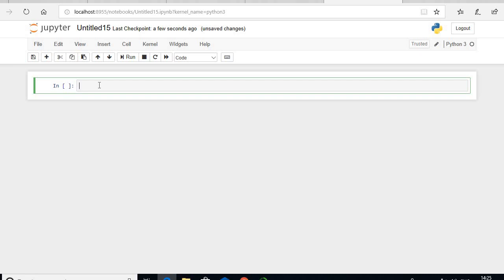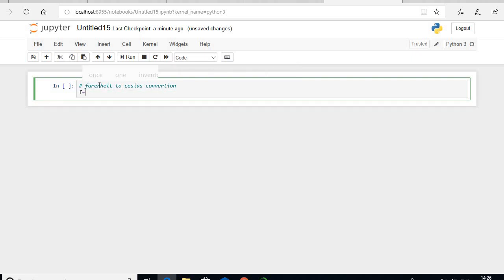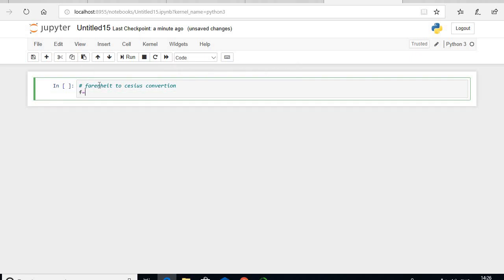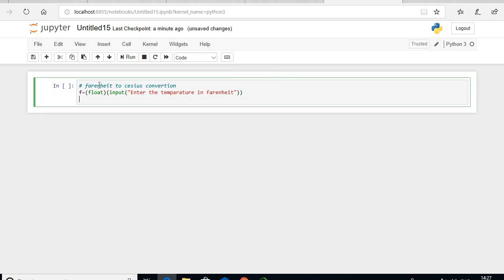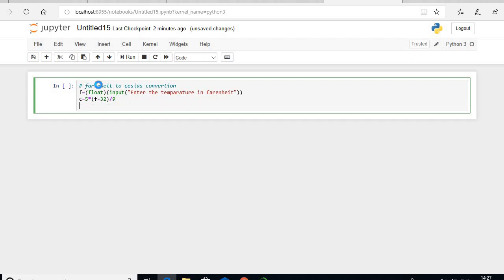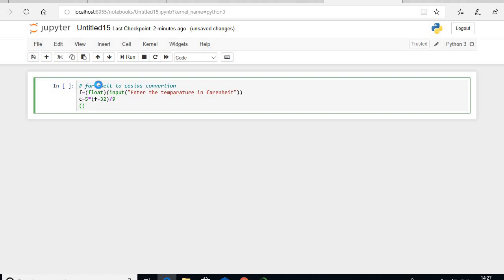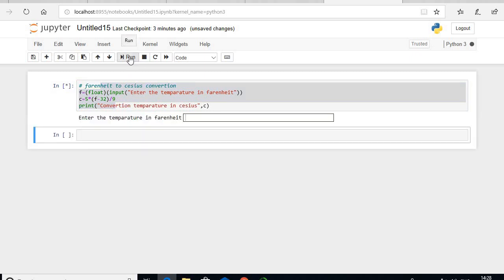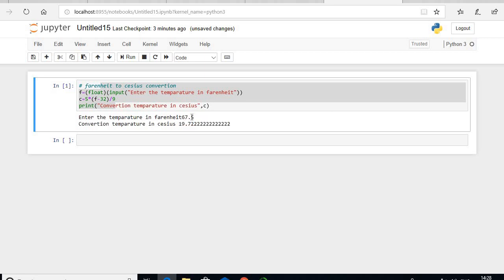Python Tutorial( Temperature Conversion )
This program is about to convert a temperature from Fahrenheit to Celsius . I have give the source code ink
basic programming
temparature conversion
Farenheit to Celsius